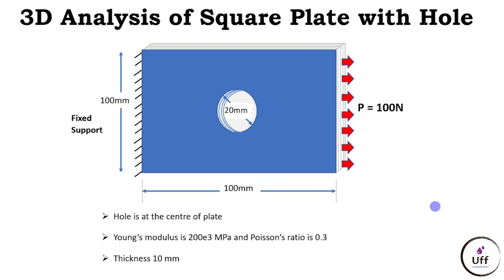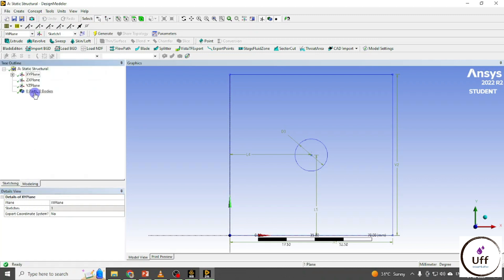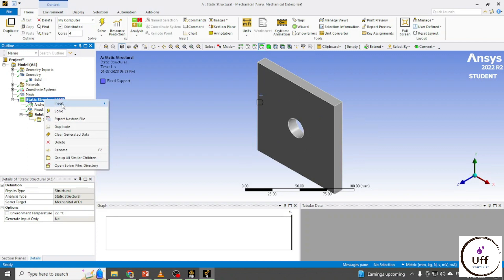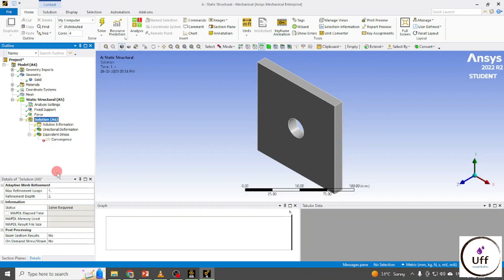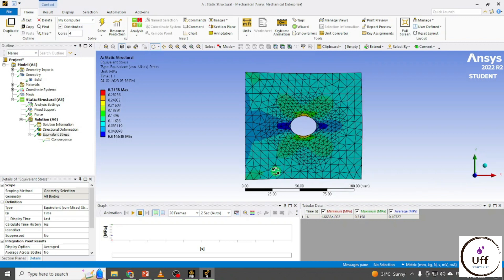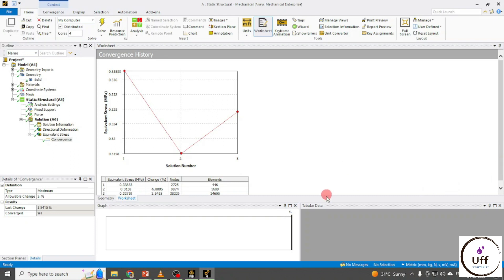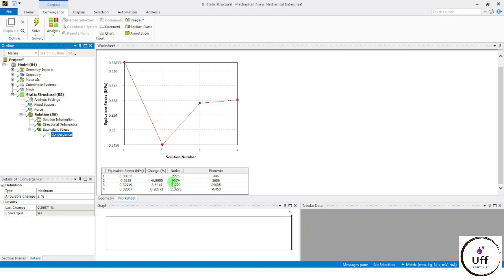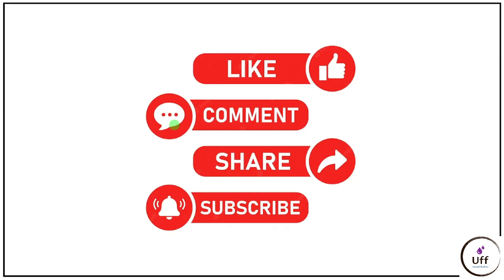Ansys Workbench - Convergence and Singularity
ANSYS Workbench Tutorial
Rectangular plate with hole in ansys workbench
static structure
3d analysis of plate with hole ansys